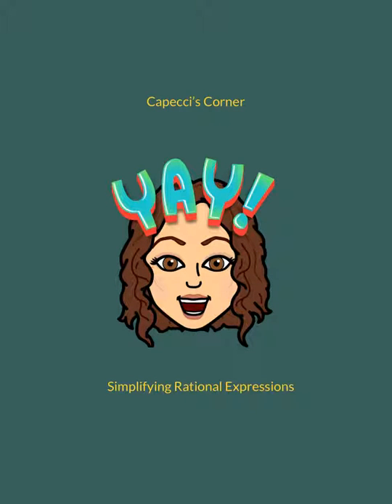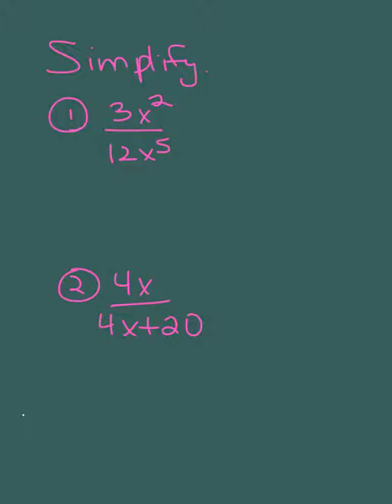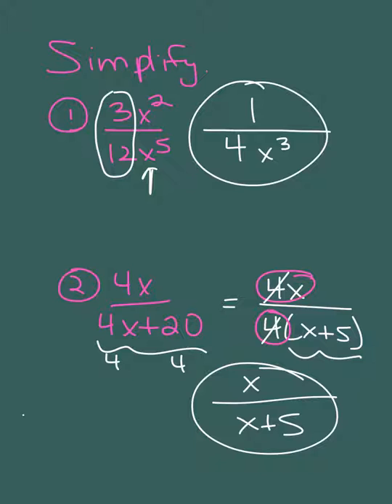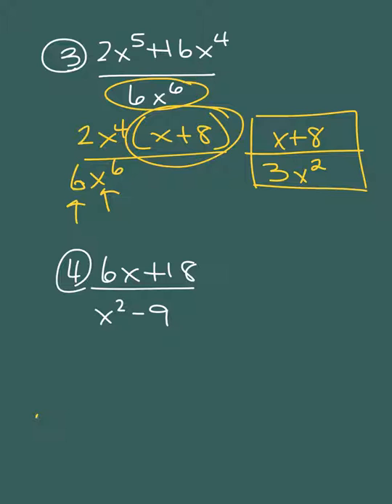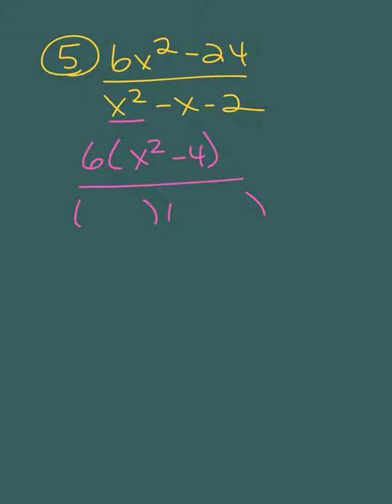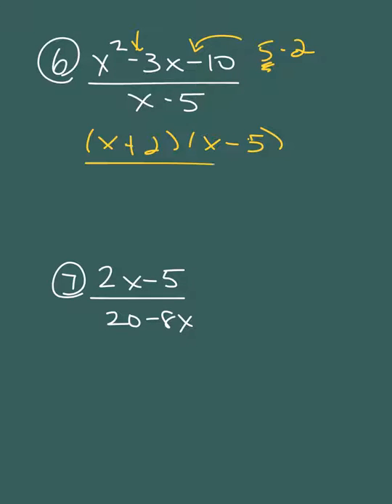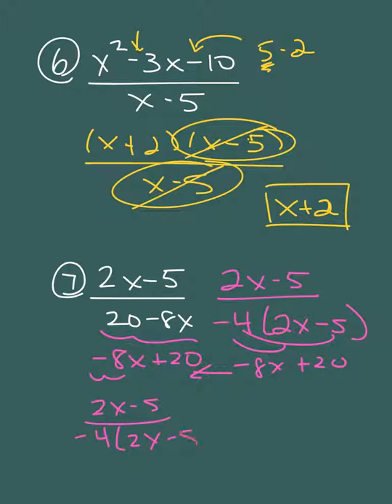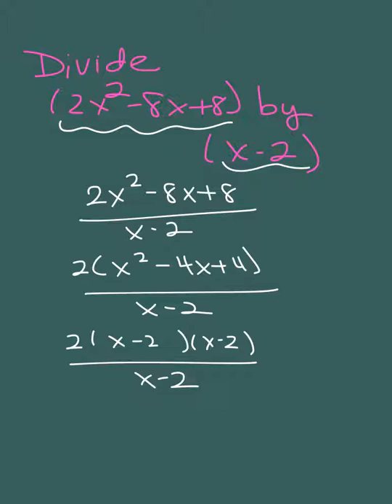Simplifying Rational Expressions